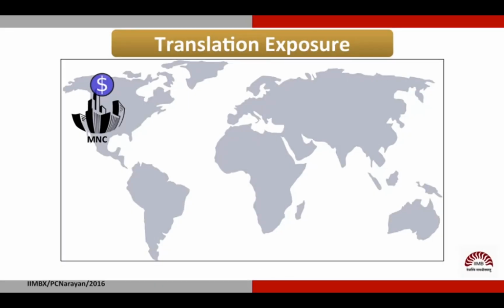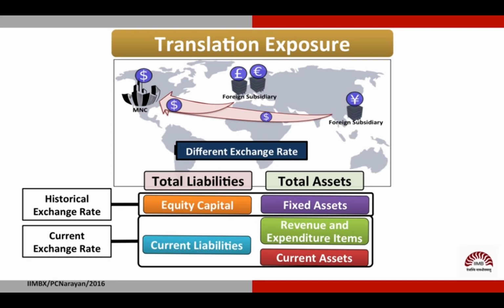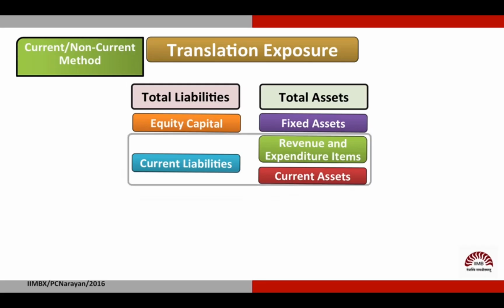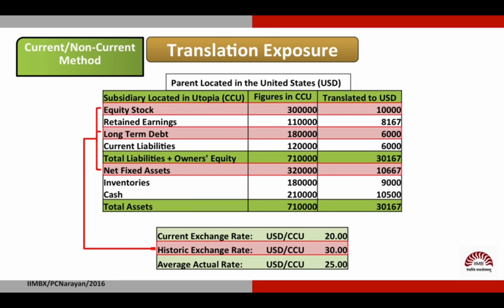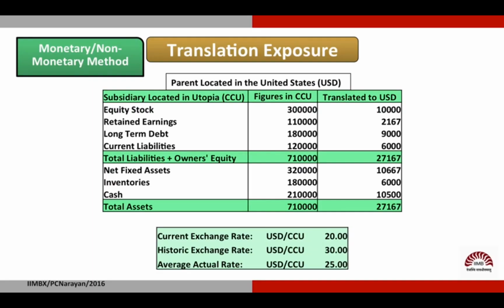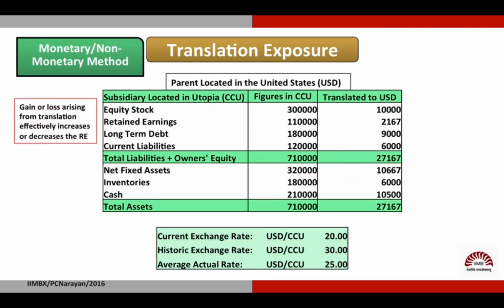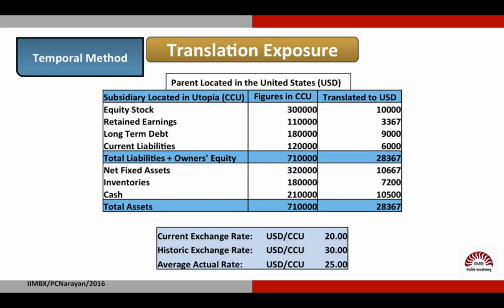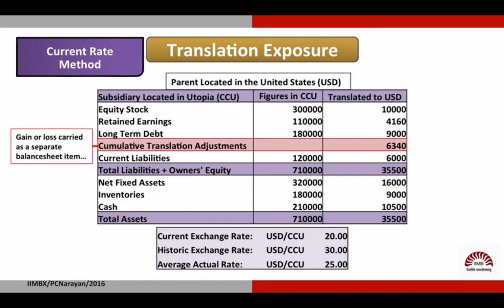7 April 2023